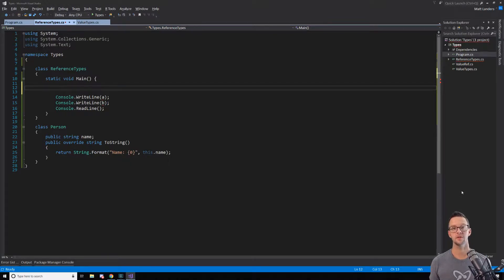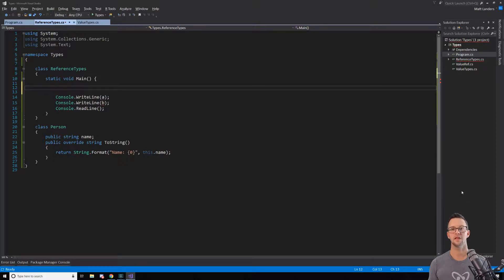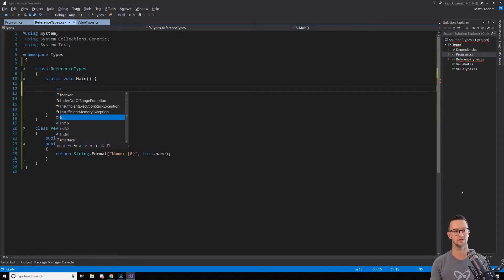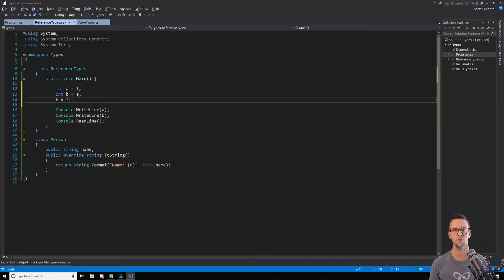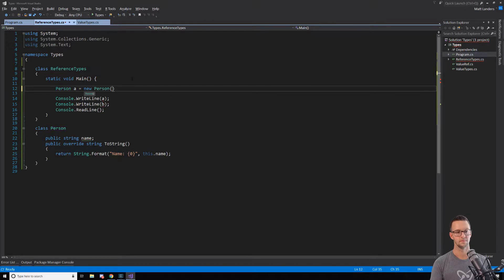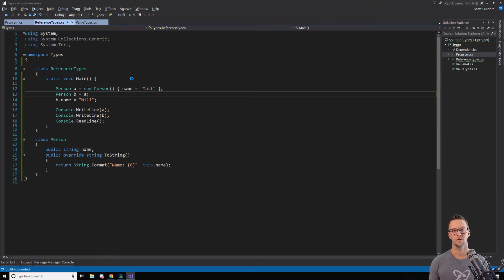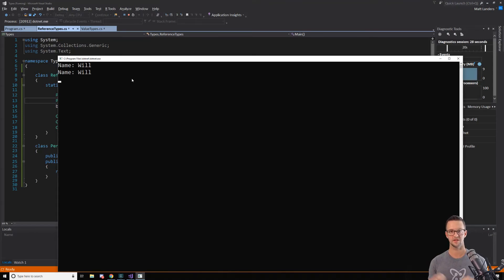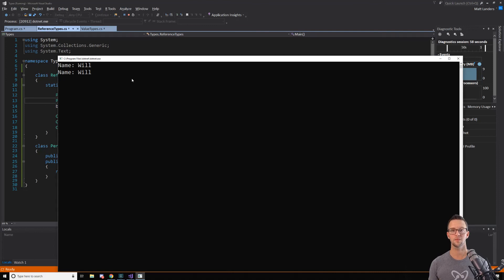Learn C#: Reference Types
Value types make logical sense, but Reference types can be a bit tricky. We'll break it down in this video so that you understand how objects are referenced in C#.